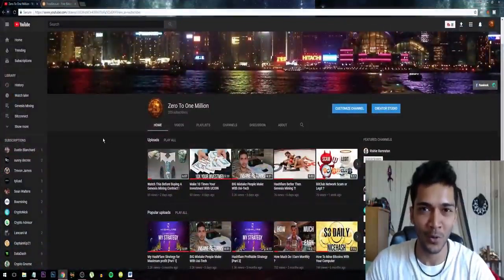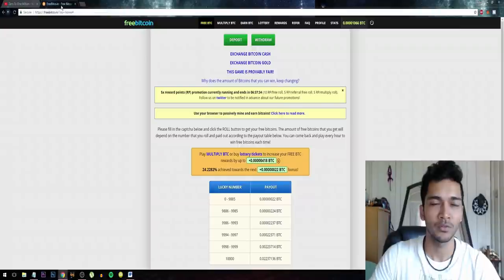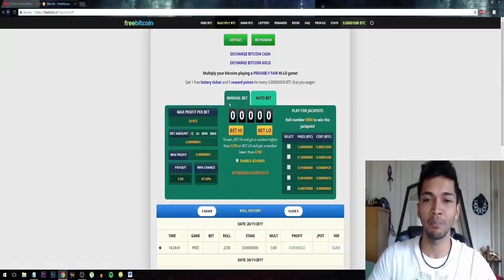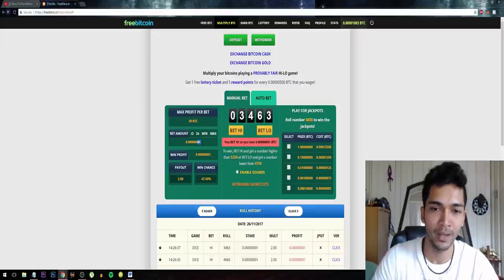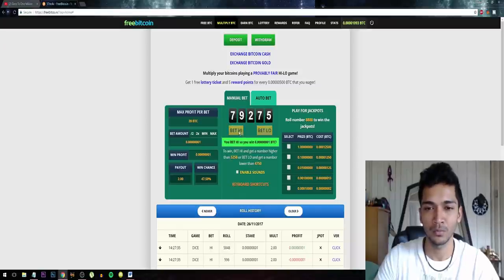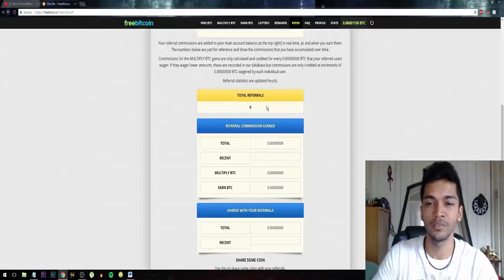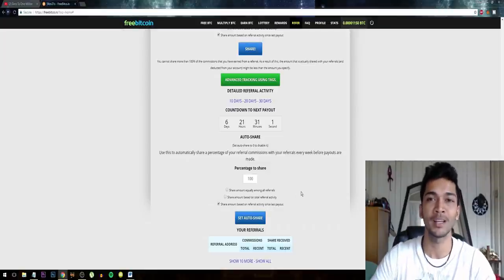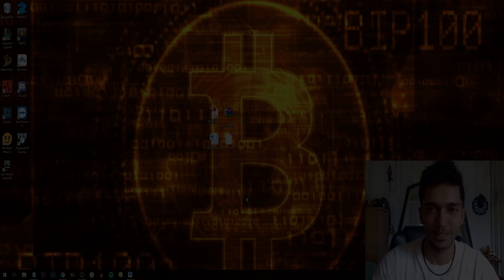300 Subscribers! - EASIEST WAY TO EARN FREE BITCOIN